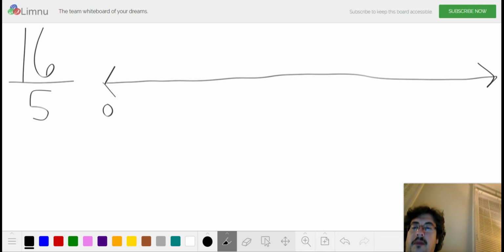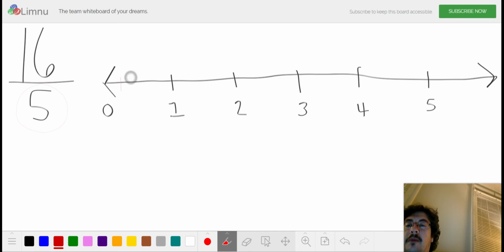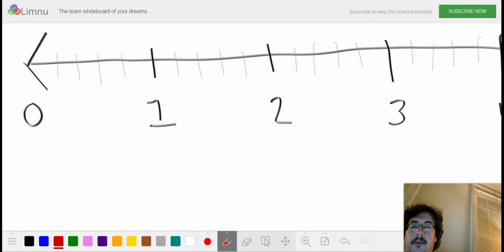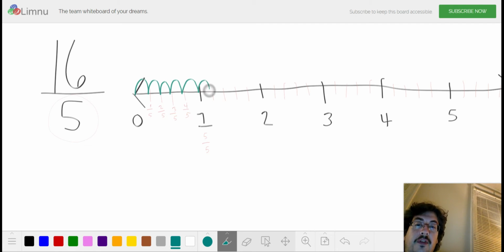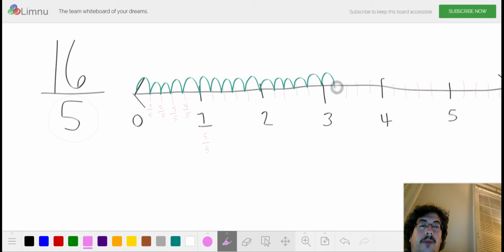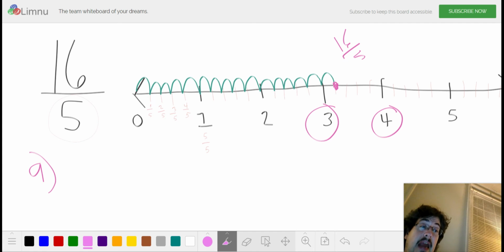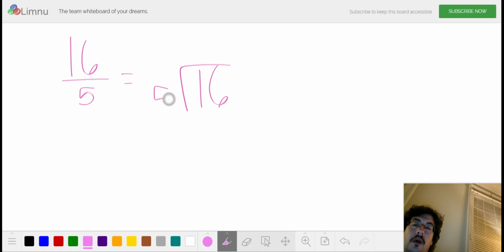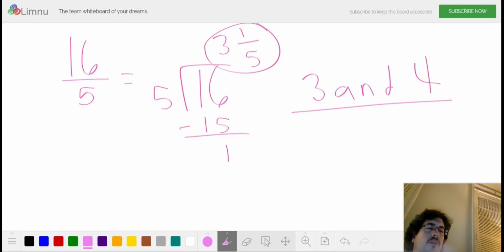Daily Review/Challenge Question Day 2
Figuring out where the value of an improper lies on a number line.